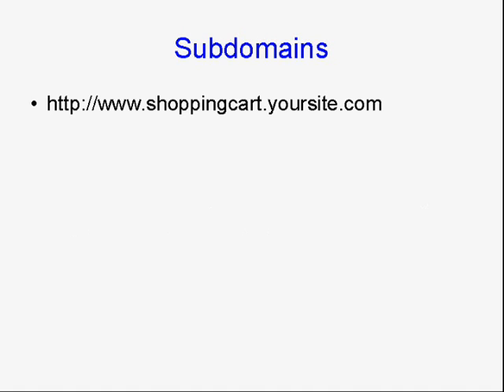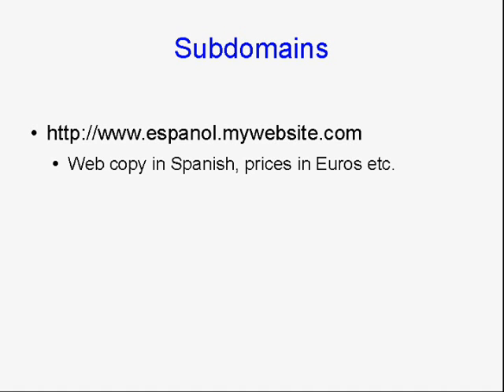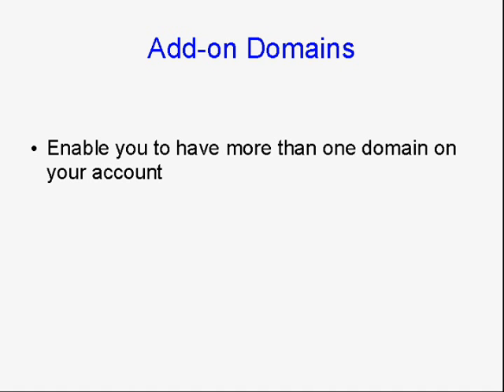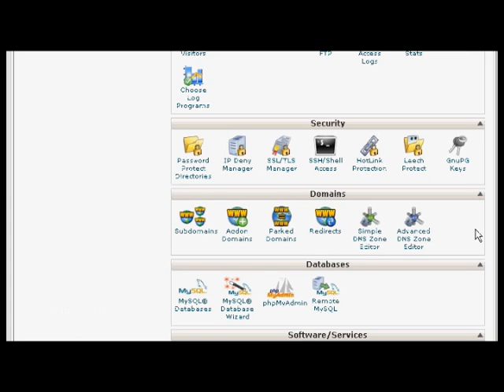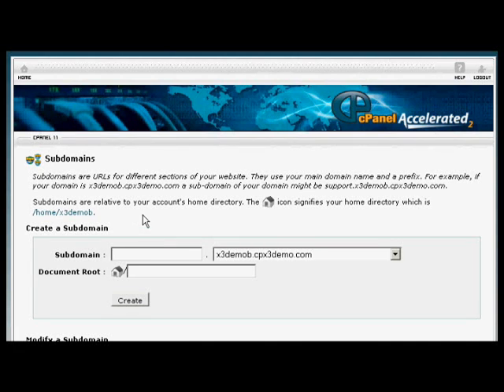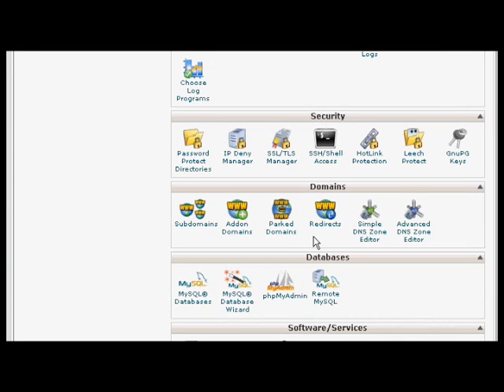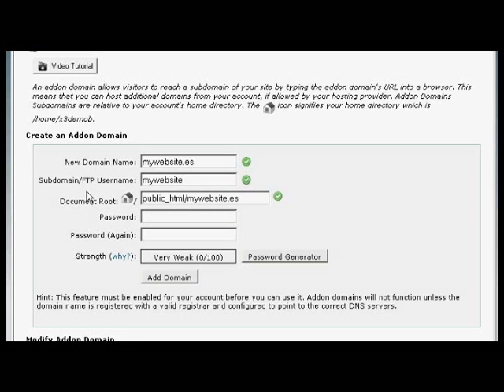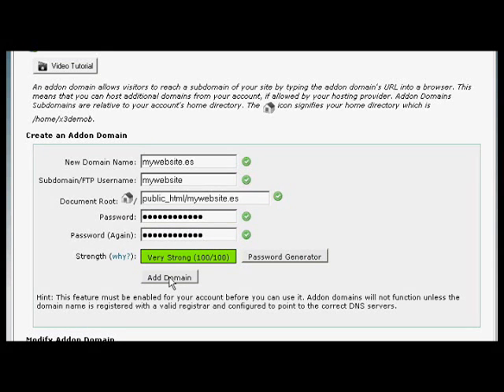Setup Subdomain or Addon Domain With CPanel